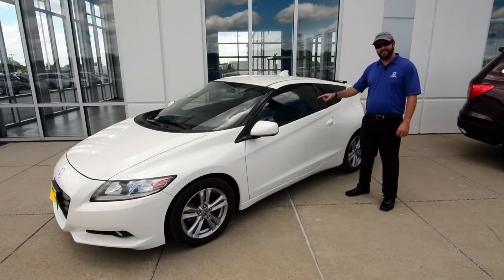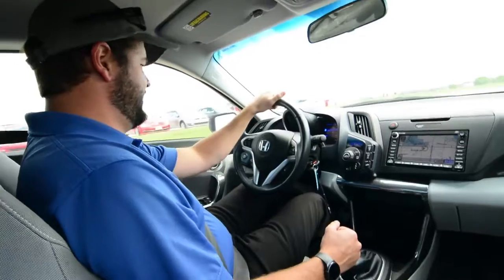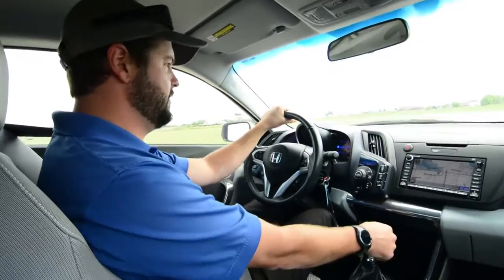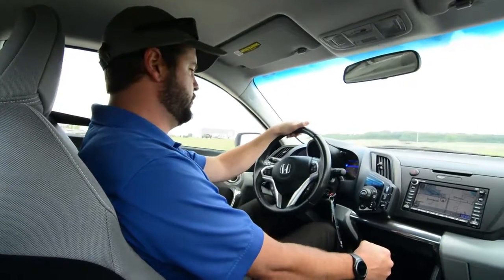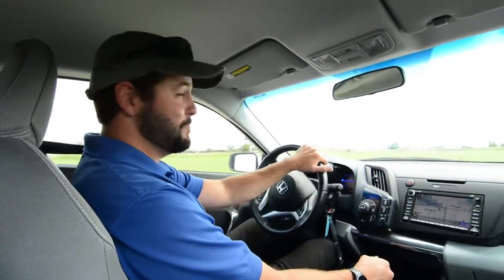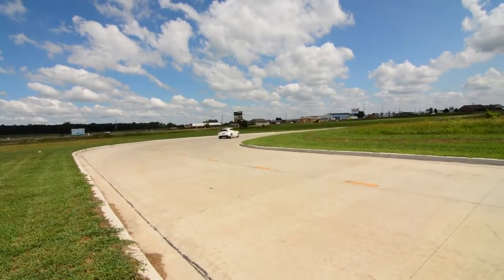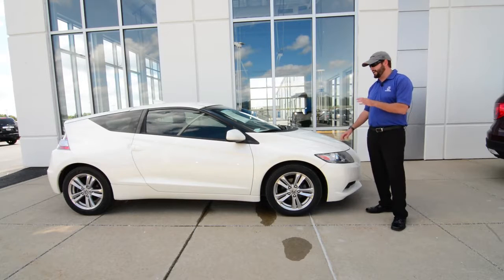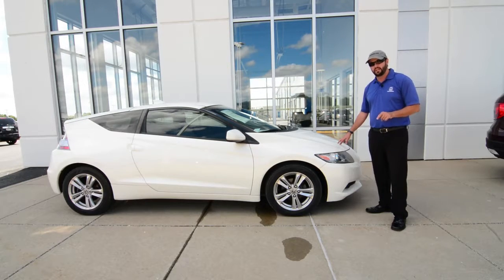Deal of the Week - (September 6, 2016)